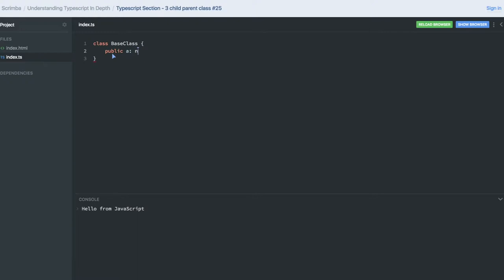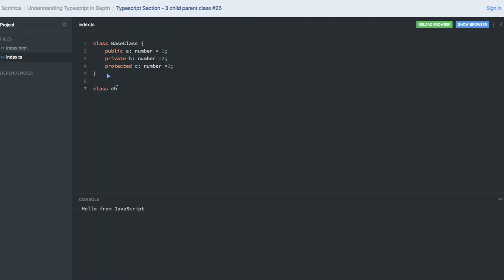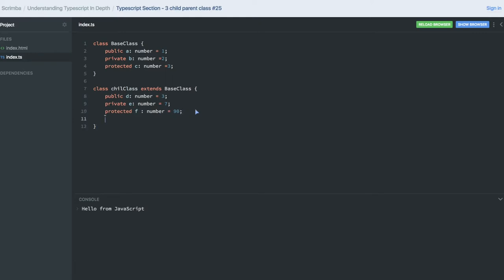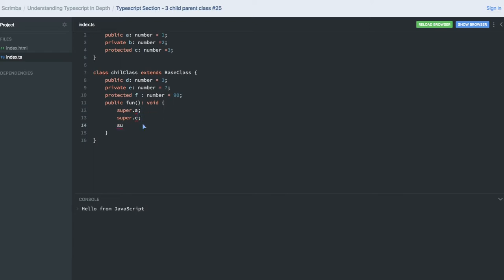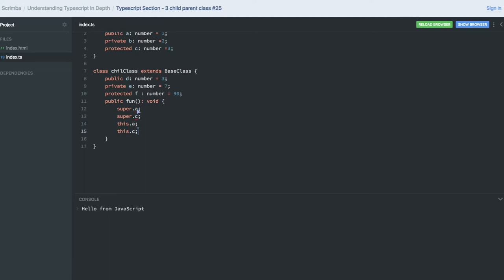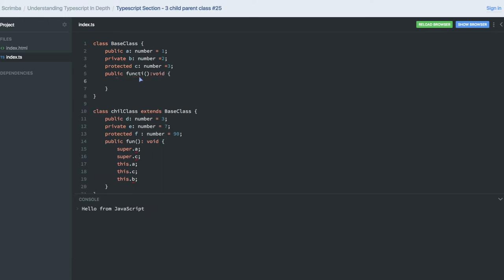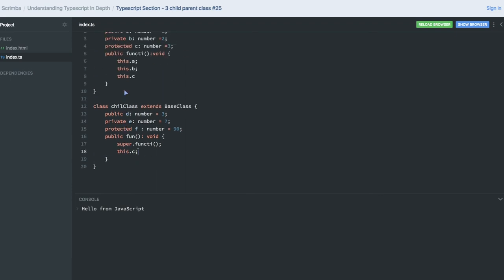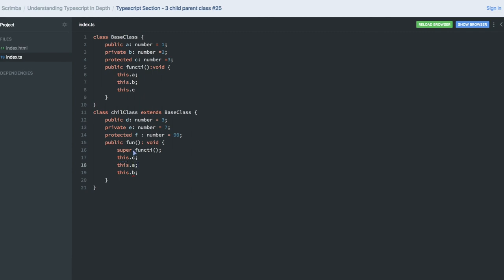Typescript Section 3 Child Parent Class #25